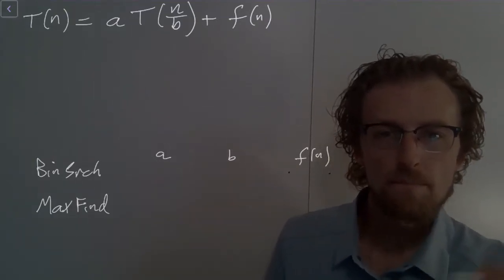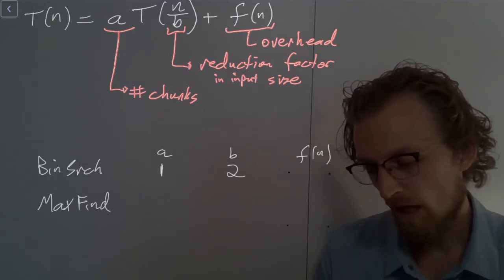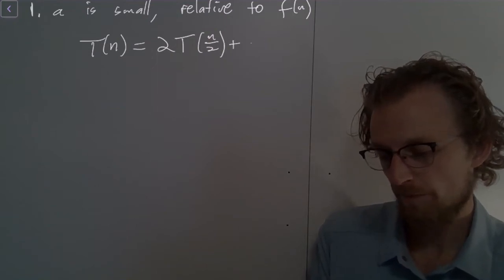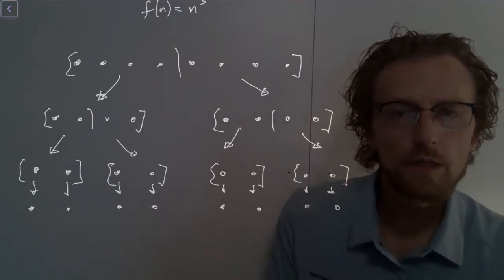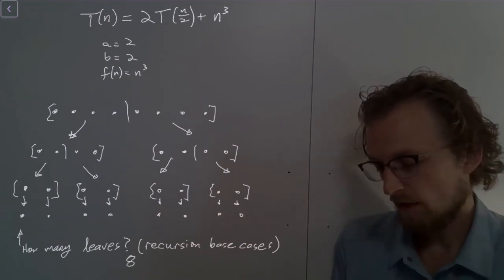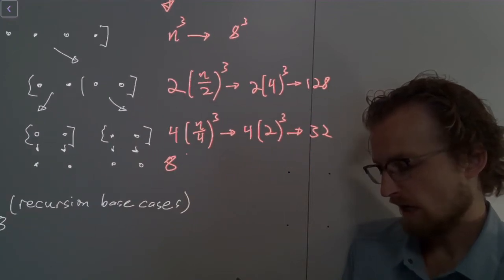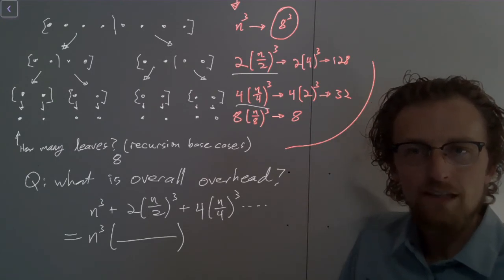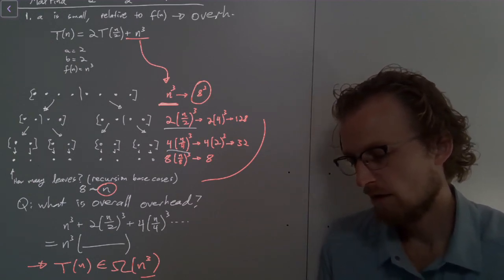CS 5720 L08 04 When the Overhead Dominates